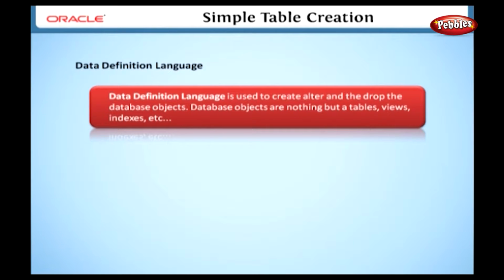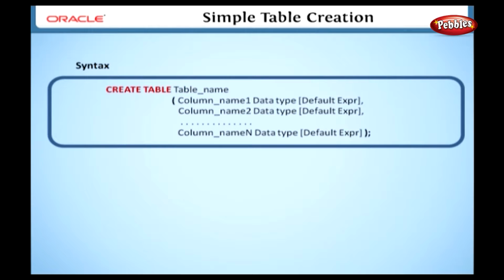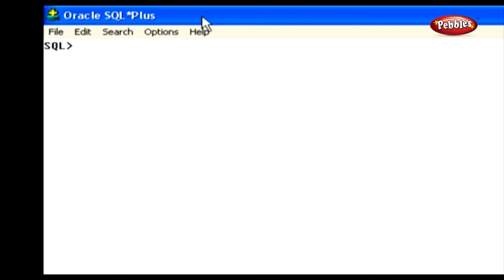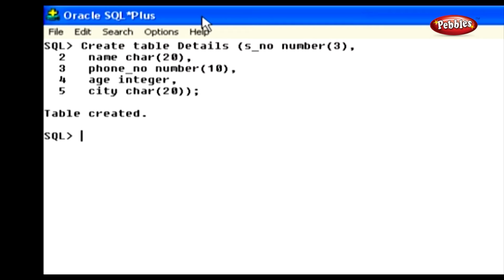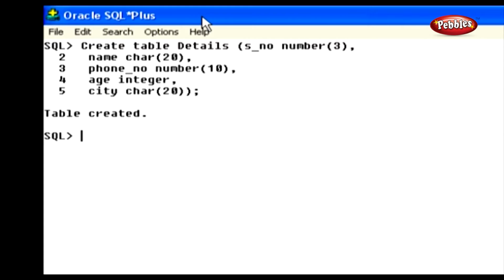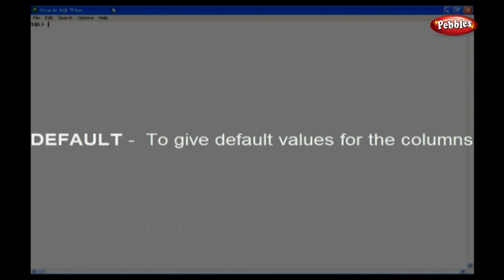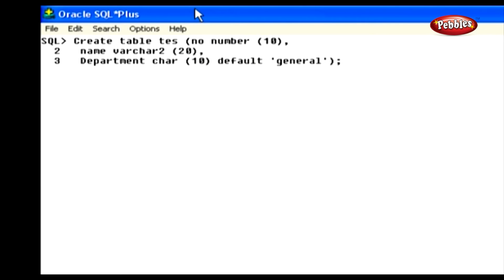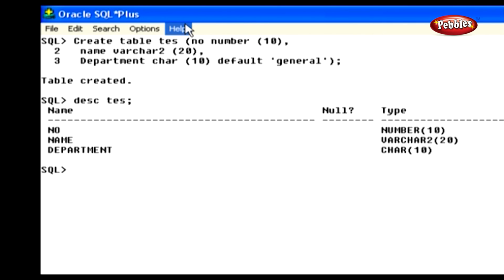Learn Oracle | How to Create a Table using SQL